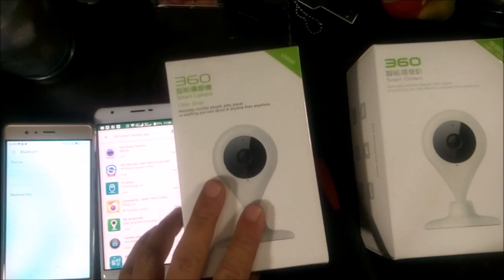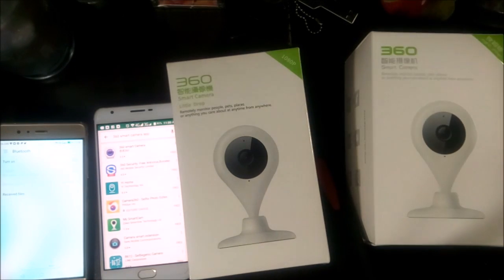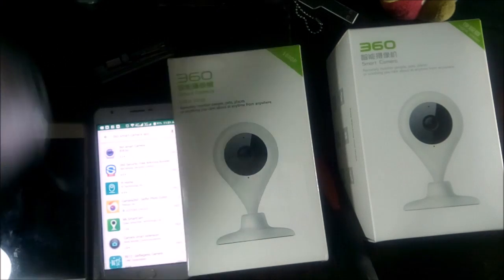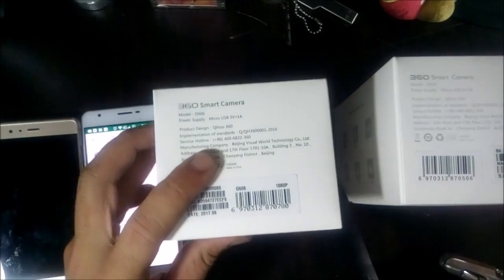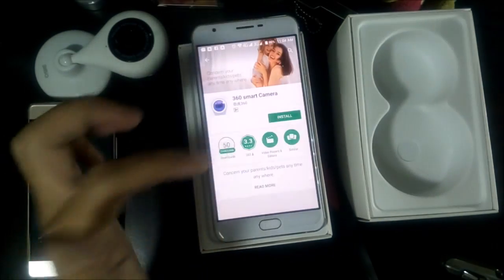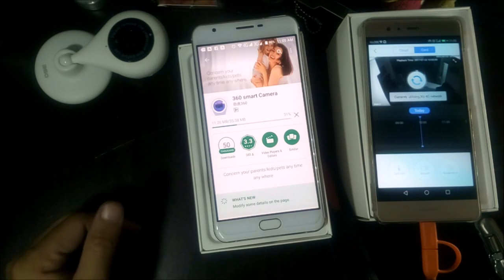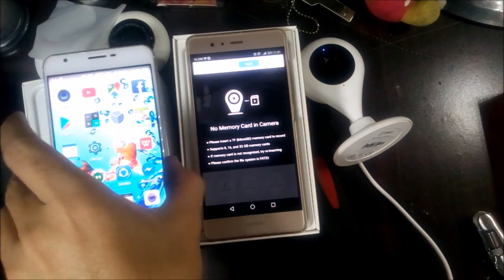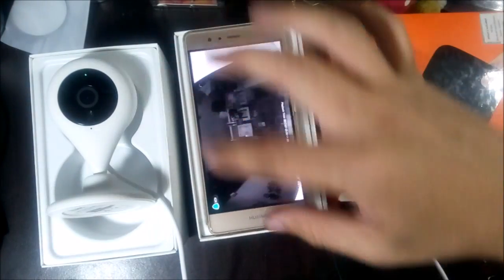360 Smart Camera Qihoo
How to set  up the Qihoo 360 Smart Camera